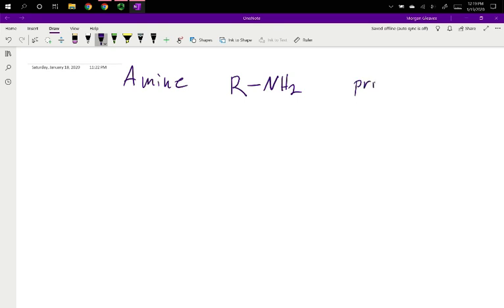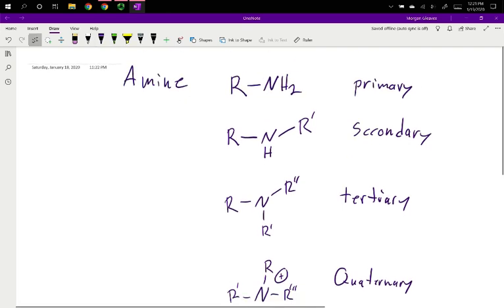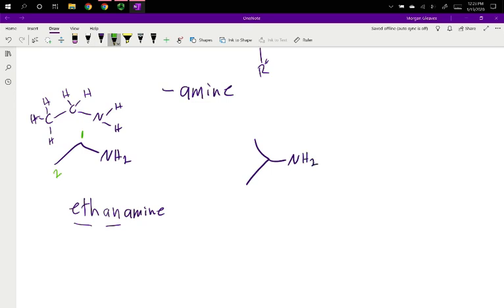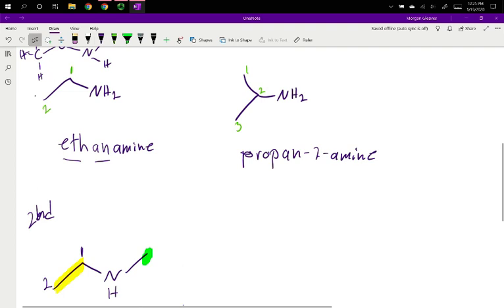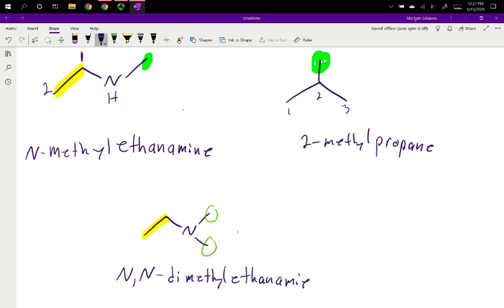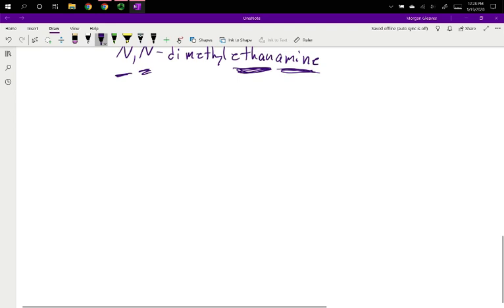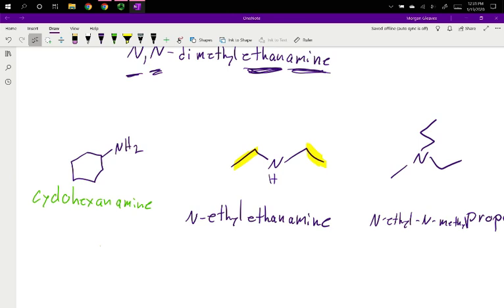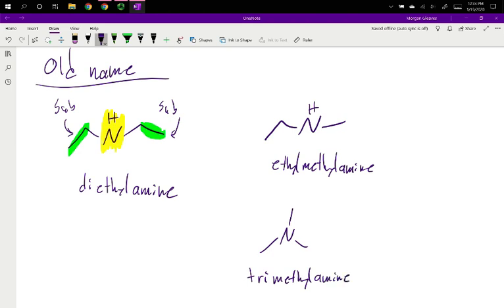Amine Naming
Naming of Primary, secondary and tertiary amine compounds.